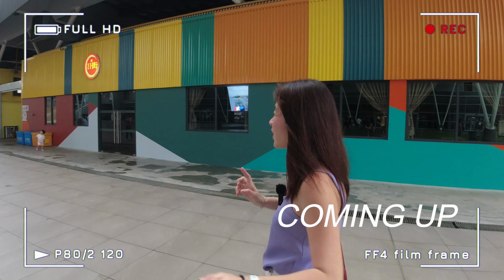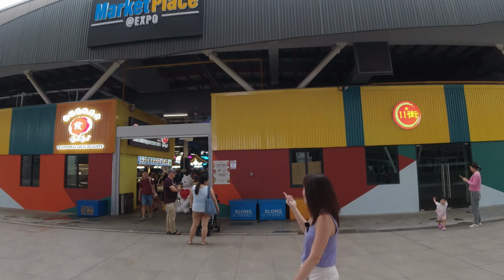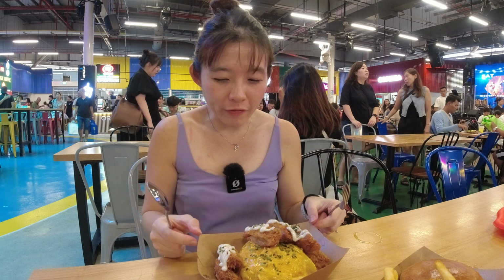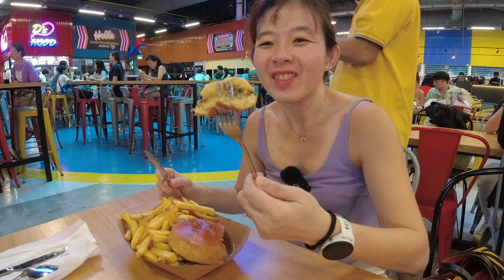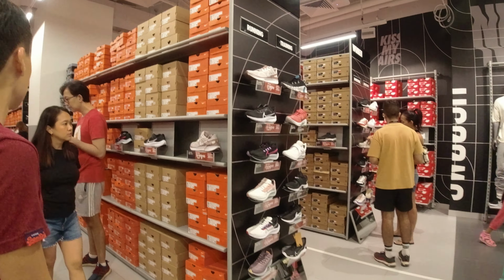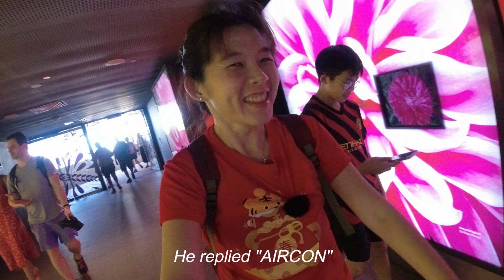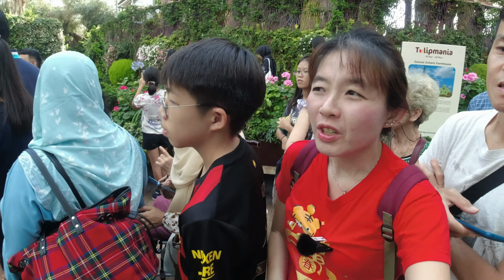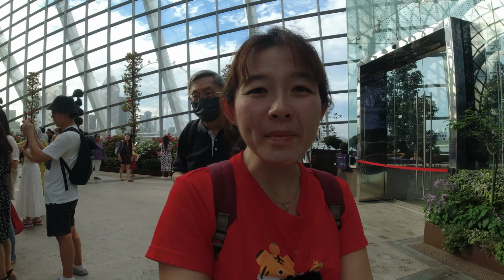Check out MarketPlace @ Expo and Tulipmania 2024 this weekend!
In this video, we went to check out MarketPlace @ Expo which recently opened at Expo (previous Timbre). Tulipmania is also back at Gardens by the Bay with lots of pretty tulips!

Music credit
🎈Song : Daystar - Cosmic Star Candy /     • ✨샛별 - 우주별사탕🌠(Cosmic Star Candy...
🎈Song : Daystar - Tiramisu Cat/     • ✨샛별 - 티라미수 캣(Tiramisu Cat)✨(Royalty F...